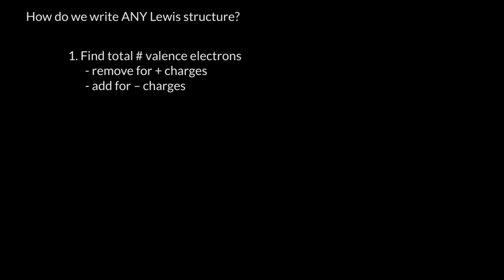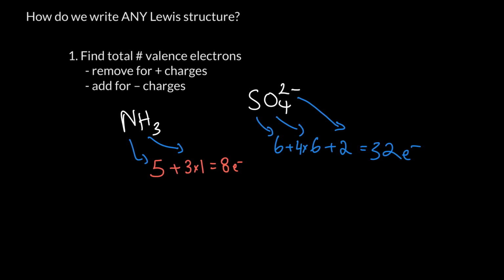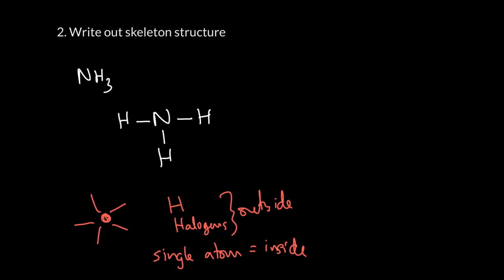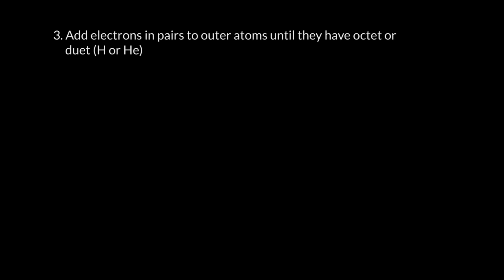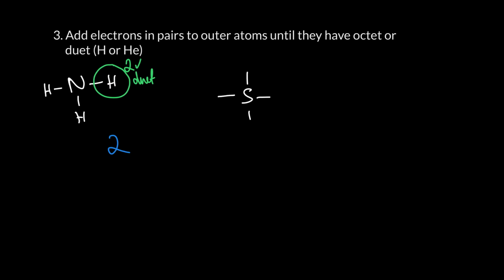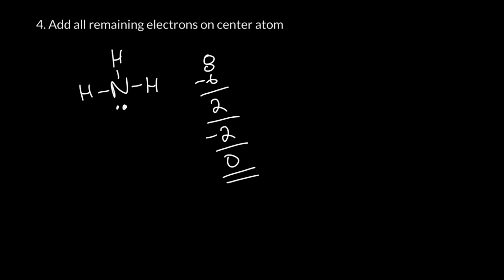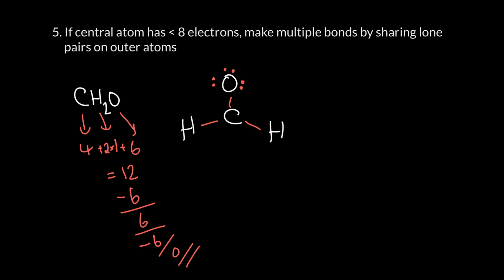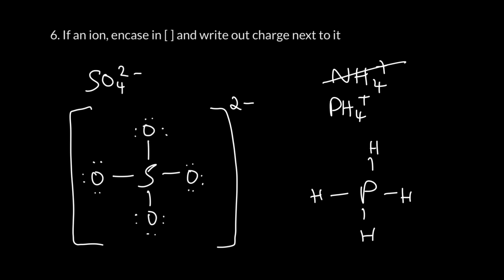Week 5. 5 - Writing ANY Lewis structure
How to write a Lewis structure for ANY molecule!